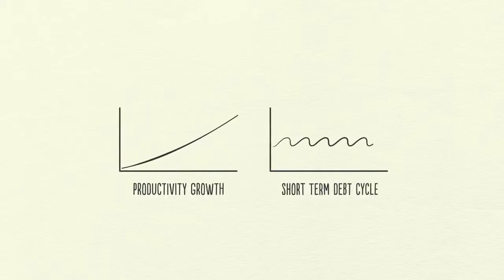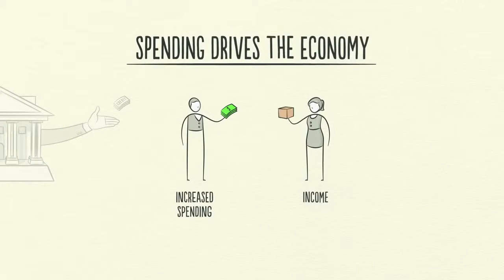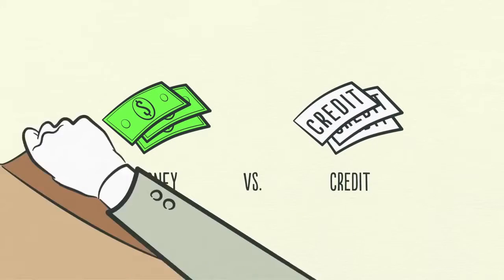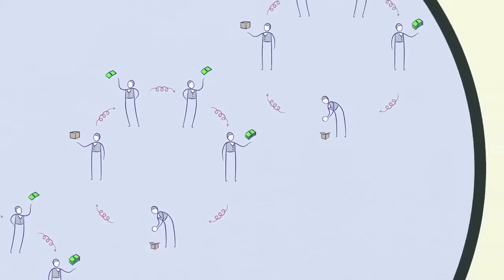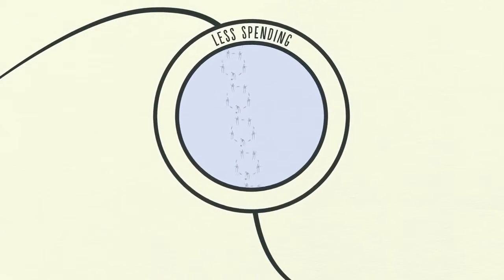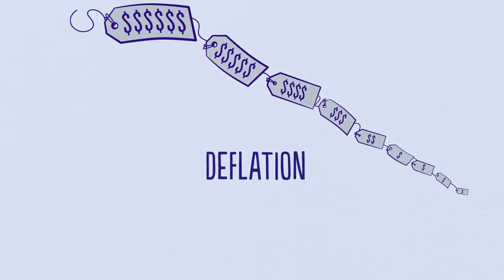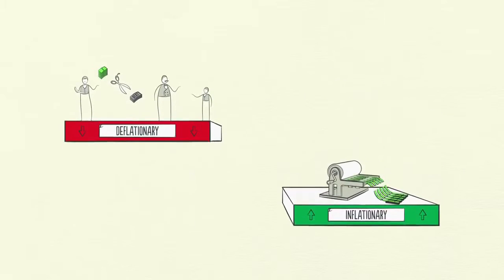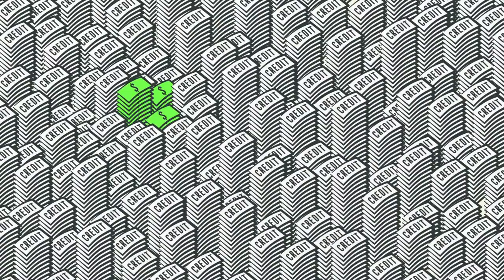How The Economic Machine Works by Ray Dalio ( Vietsub) - Nền kinh tế hoạt động như thế nào ????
Video sẽ chia sẻ cho bạn cách thức mà cỗ máy kinh tế đang hoạt động như thế nào?
Vì sao bạn cần tận dụng những đòn bẩy tài chính đang có?
KẾT NỐI VỚI TÔI QUA